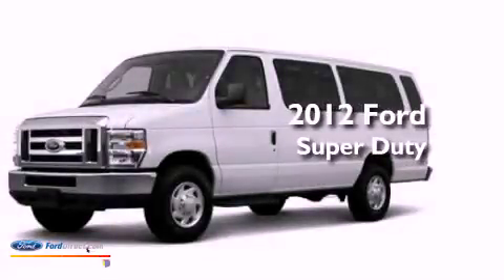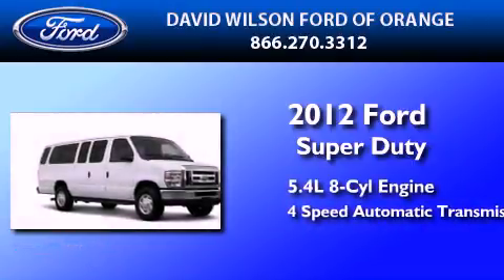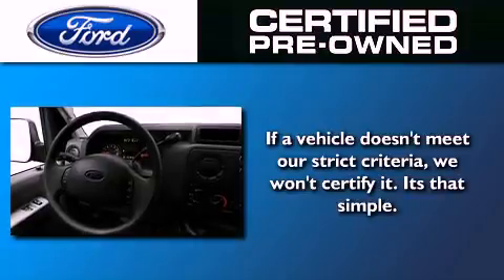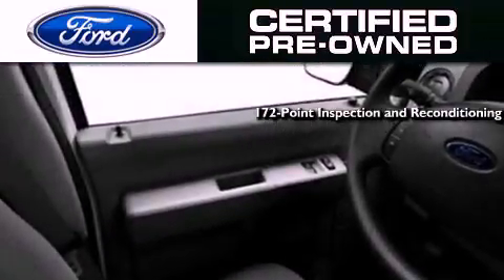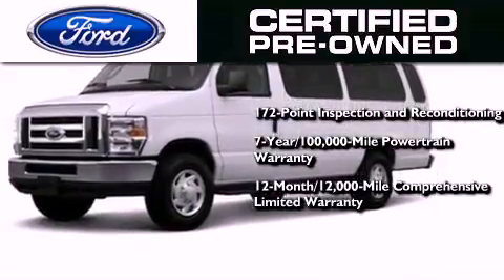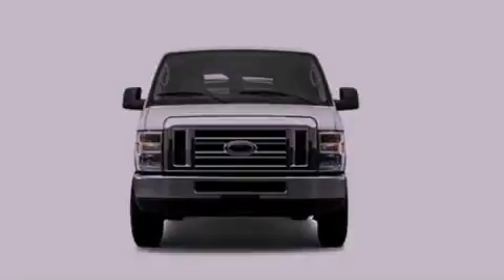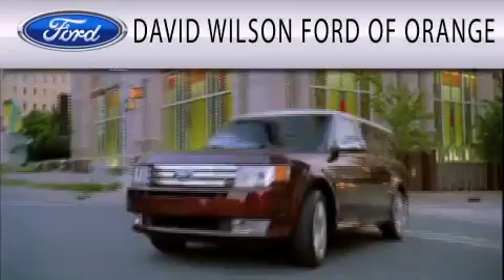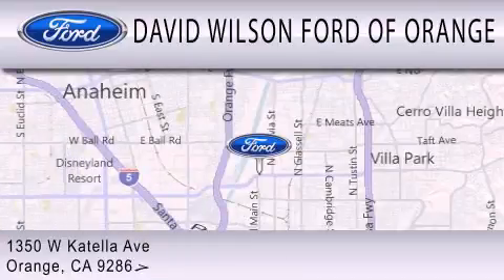Preowned 2012 FORD ECONOLINE 350 Orange CA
Year : 2012
 Make : FORD
 Model : ECONOLINE 350
 Engine : 5.4L V8 16V MPFI SOHC FLEXIBLE FUEL
 Trans . : 4-SPEED AUTOMATIC
 Exterior : OXFORD WHITE
 Miles : 15,043
 Interior : MEDIUM FLINT
 Stock : 765915

 1350 W. Katella